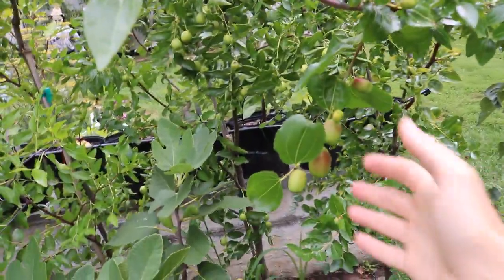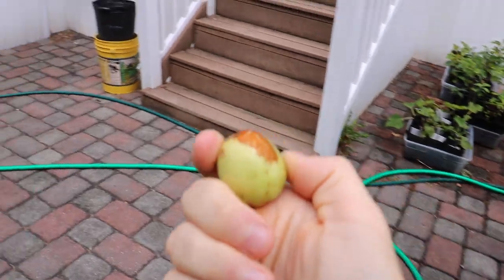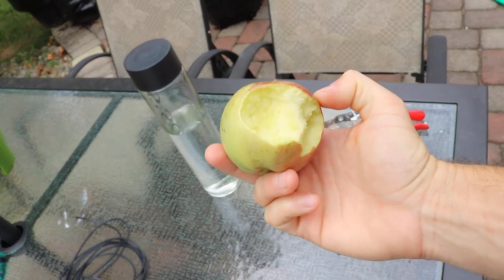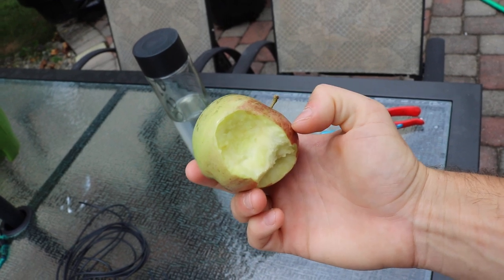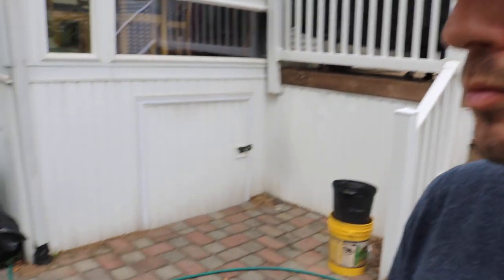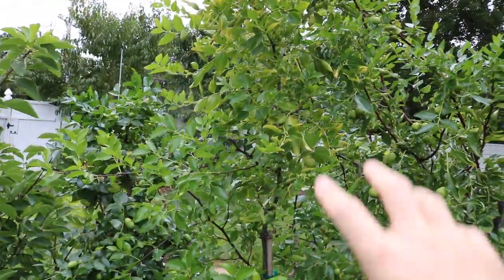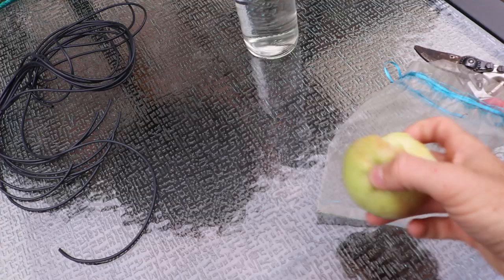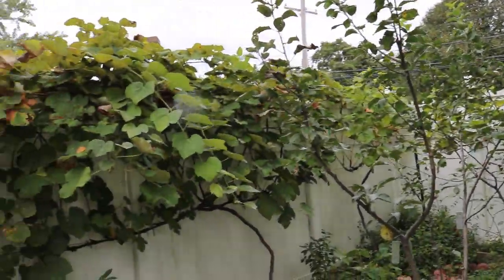Do Jujubes Taste like Apples?